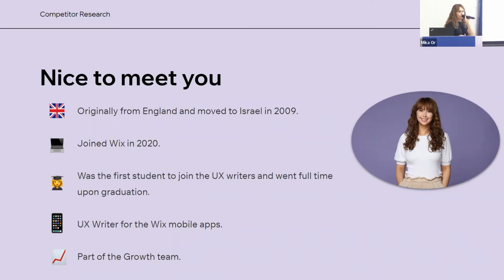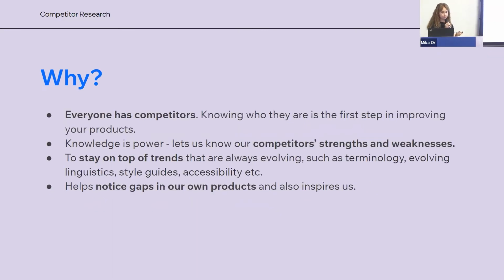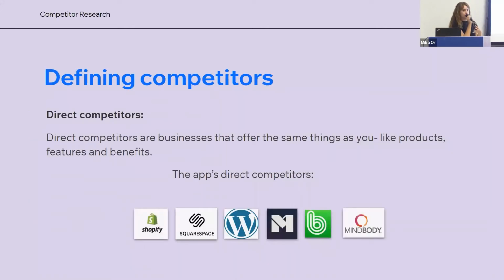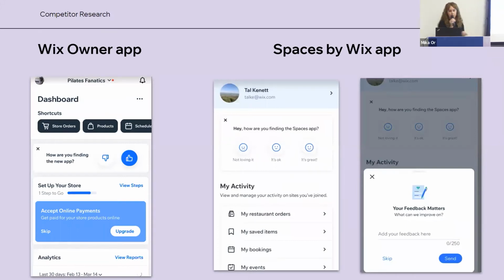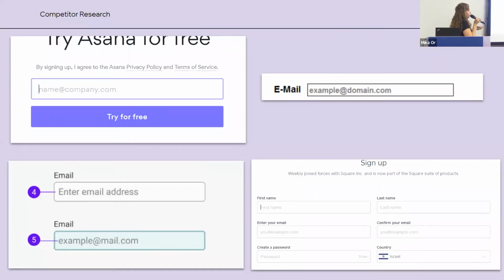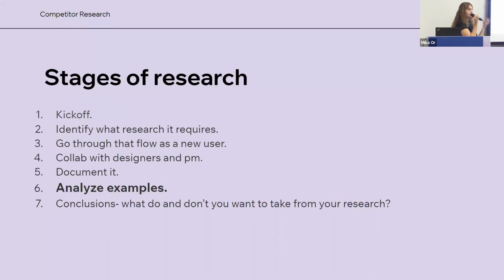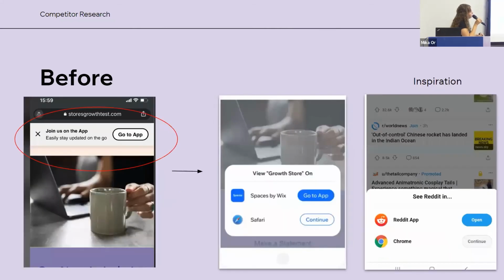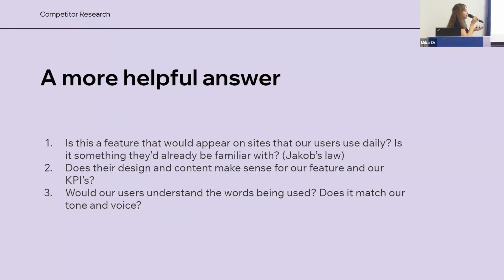Product Lifecycle Meetup Series | no. 1 - Research, 5/9/22, Lauren Woolf - Competitor Research